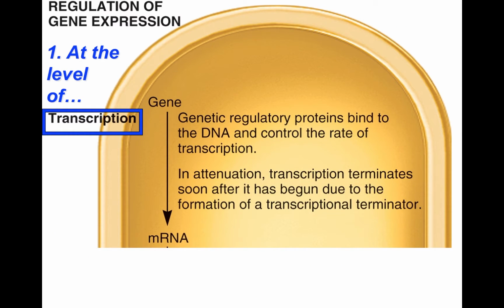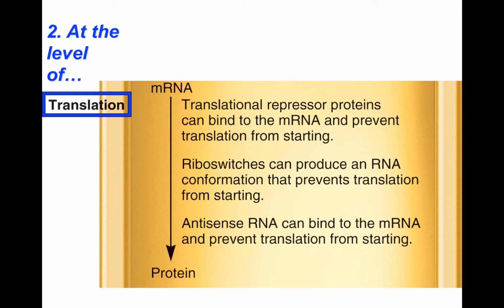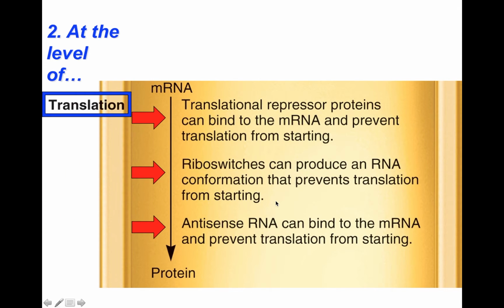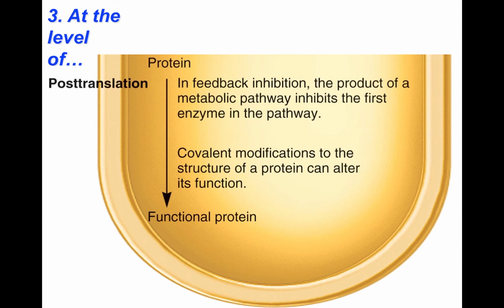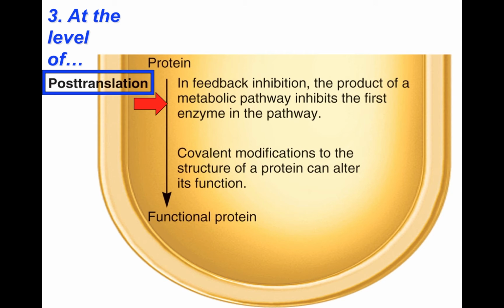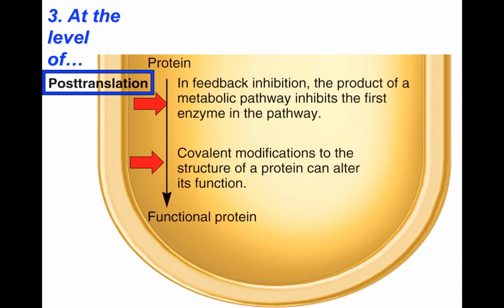Unit 5 Prokaryotic Gene expression Overview